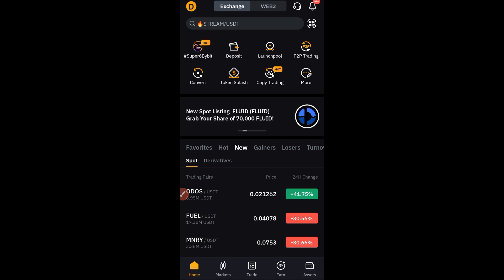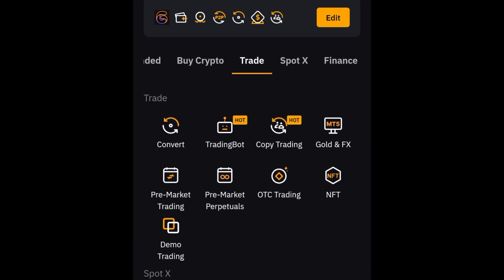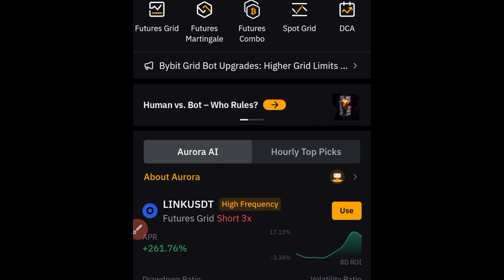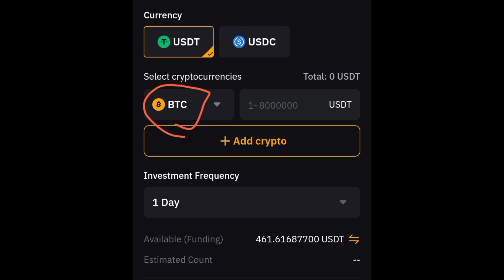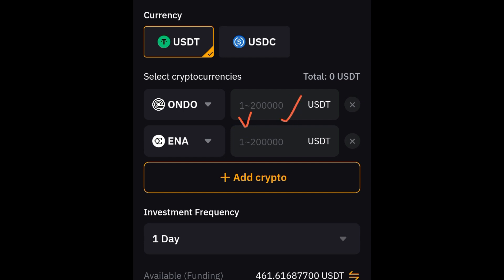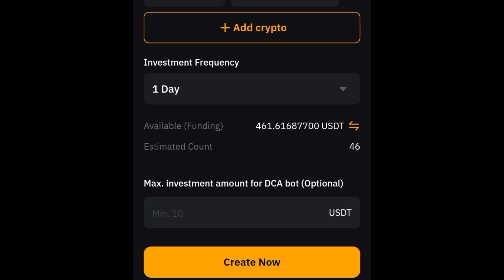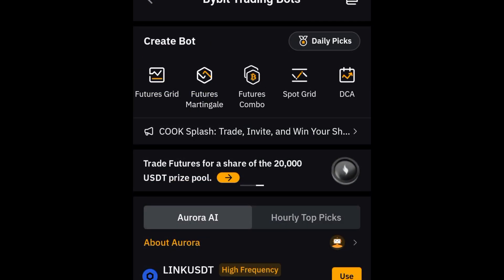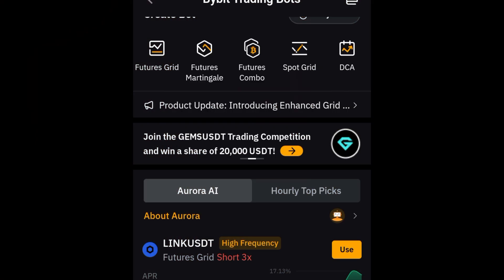Bybit Trading Bot Tutorial: How To Use Bybit DCA Bot (Dollar Cost Average Bot)